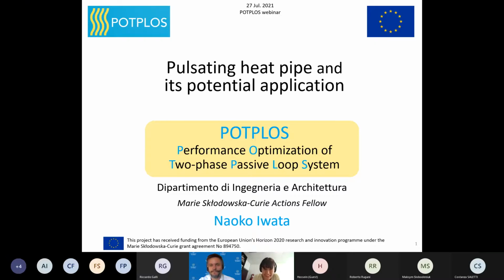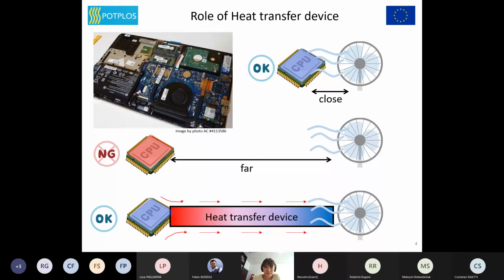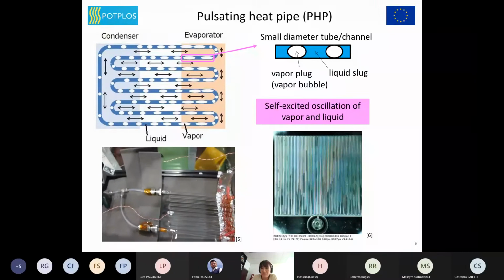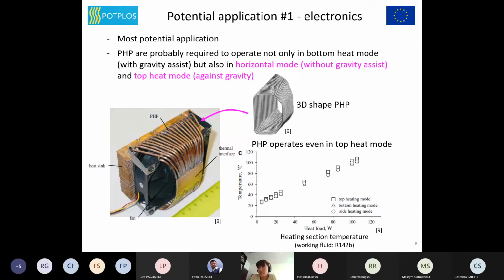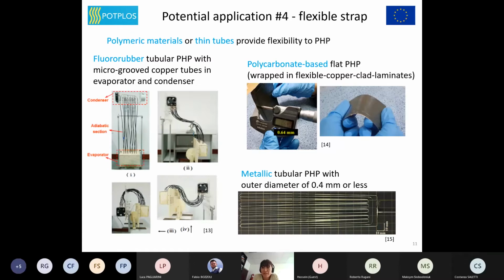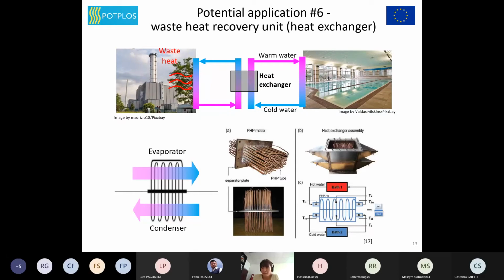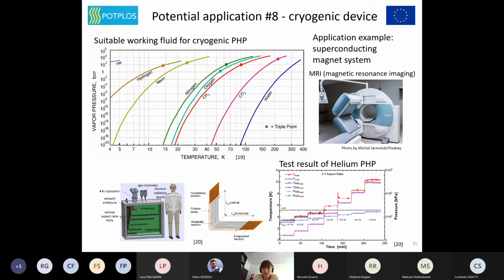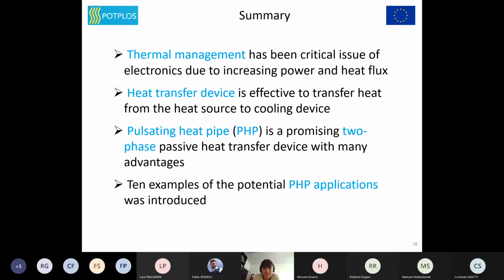POTPLOS short webinar #1: Pulsating heat pipe and its potential application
Have you ever had a problem with thermal management? Attend this webinar to find out a promising two-phase passive heat transfer device and 10 examples of its potential applications.